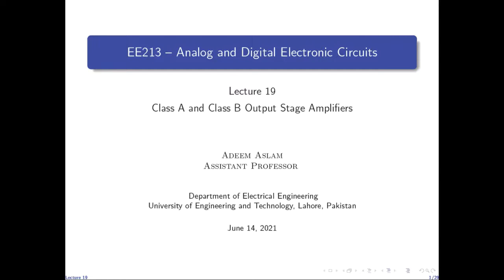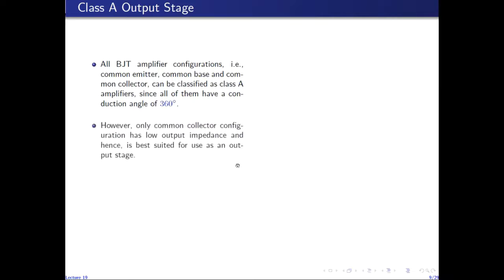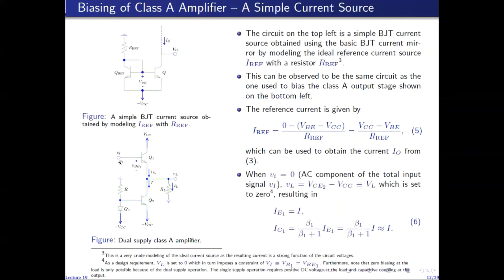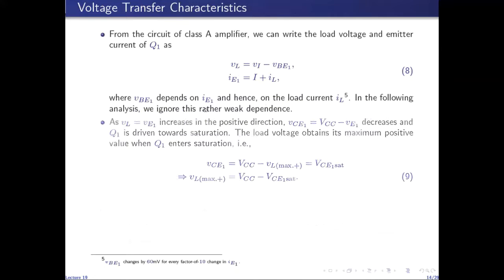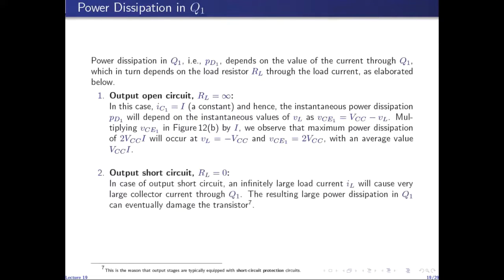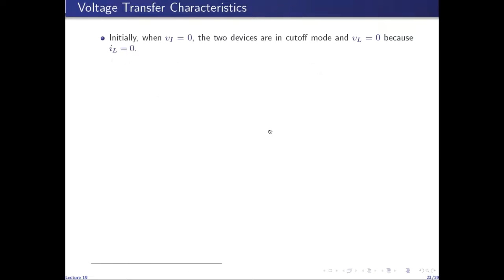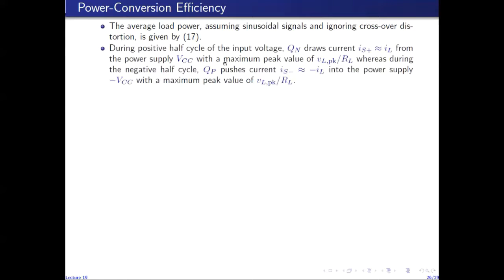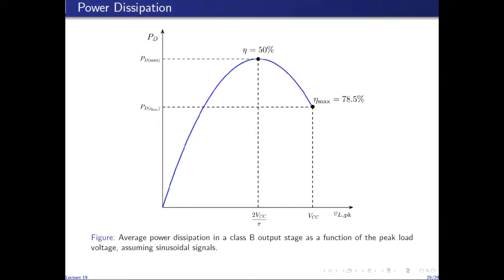ADE 19: Spring 2022